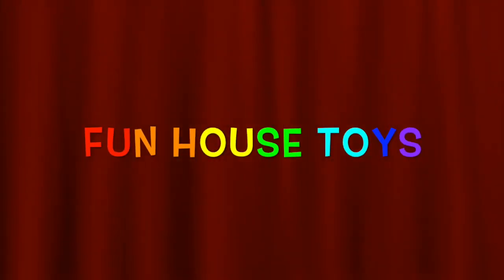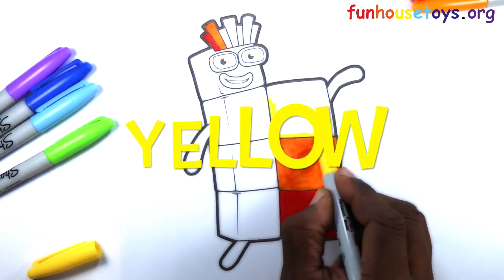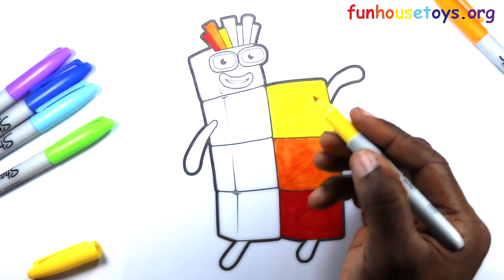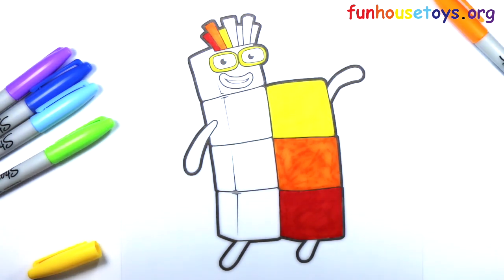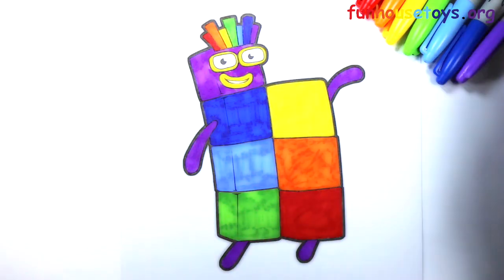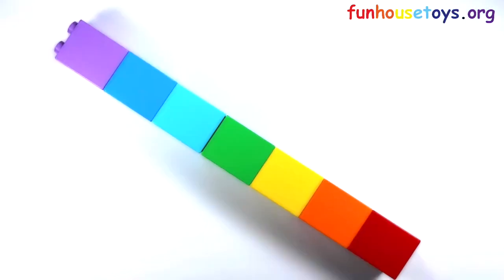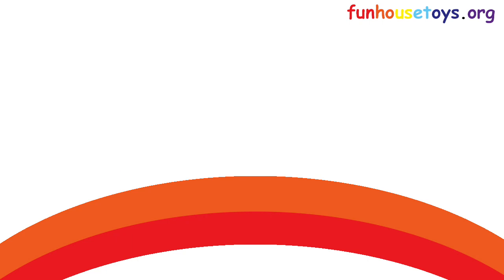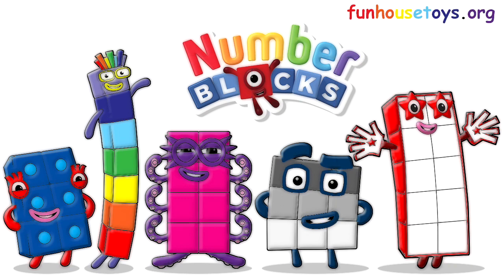Numbers - Colors for Children - Number Seven - Alphablocks - New Numberblocks - Counting Lesson